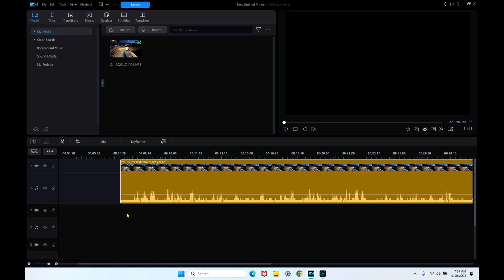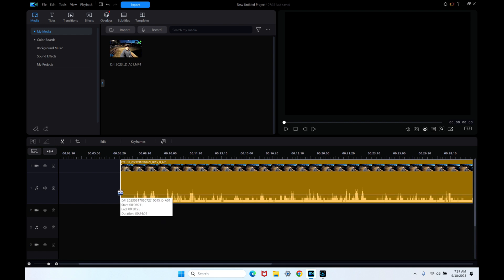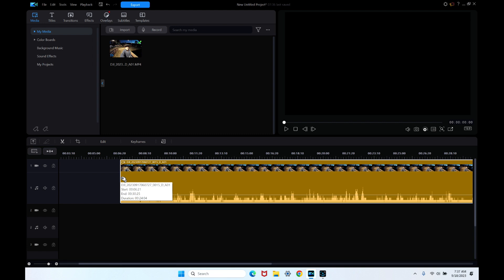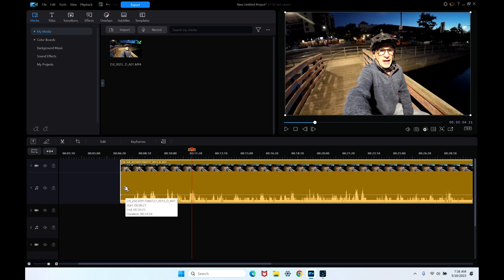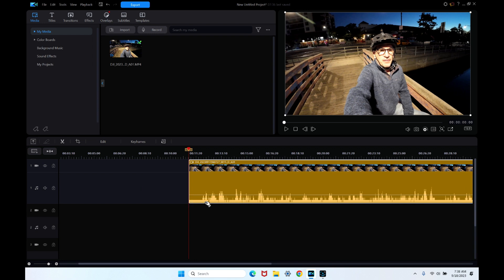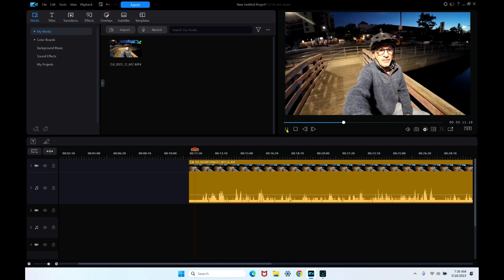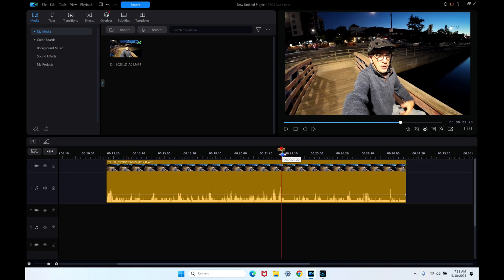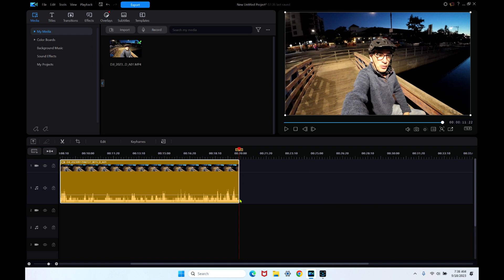Cyberlink PowerDirector 2024 vid and audio track issue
@PowerDirectorOfficial  issue concern
the Program  has a issue when you  trim off the beginning of the video, the audio track looks the same which  does not reflect the  trim.  Also the white dilogue box should get a desable so it doesn ot interfere with editing

□ Electronic Components
□ Hobbies:

- SUPPORT -